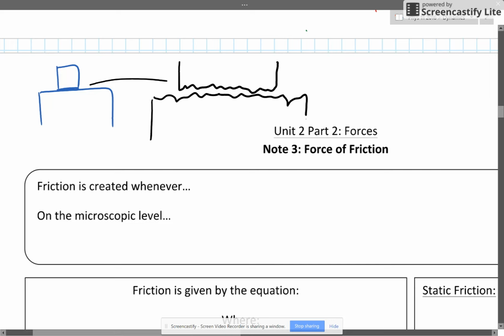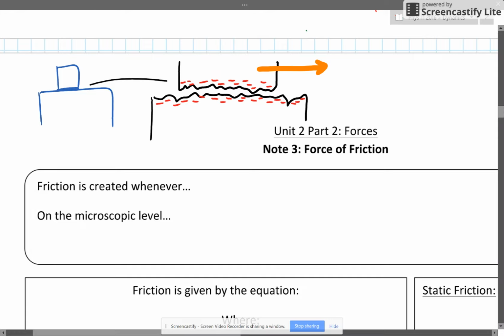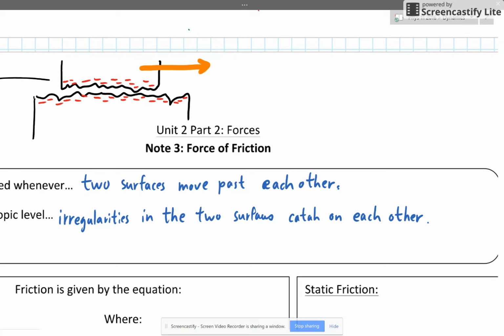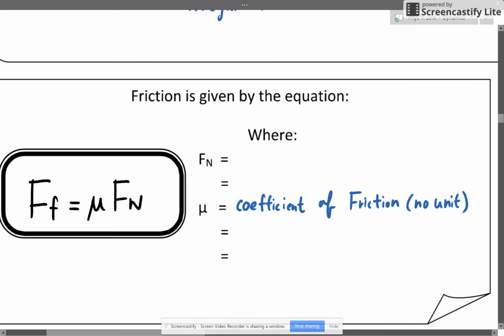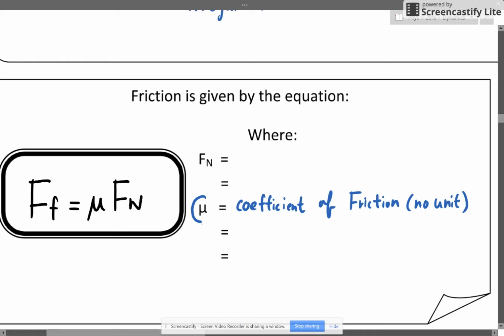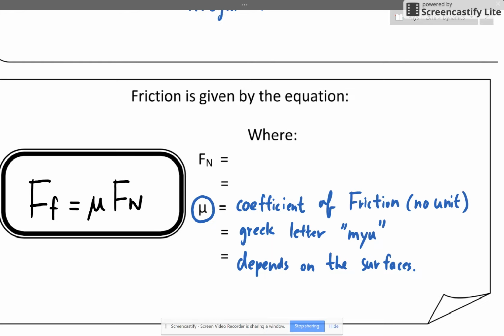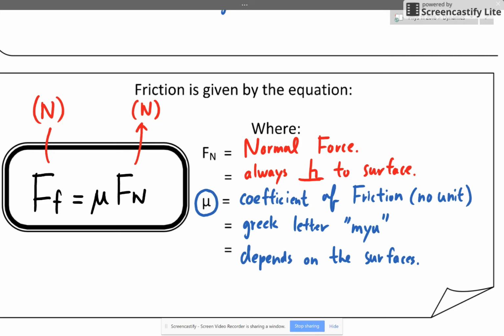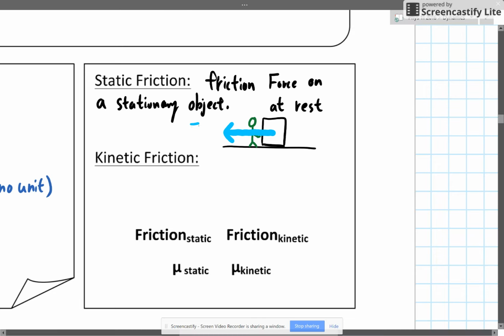Friction Part 1